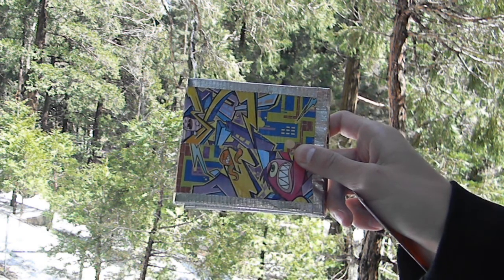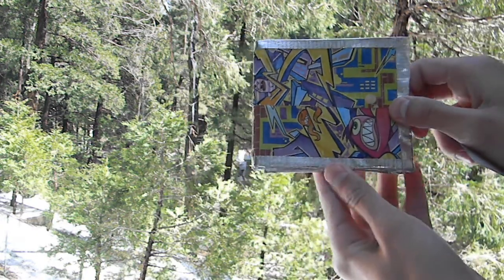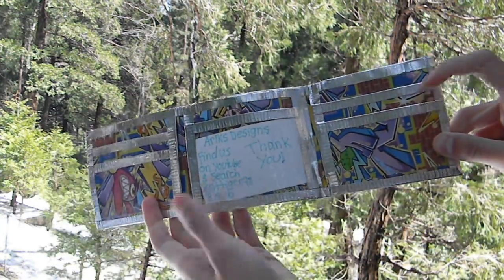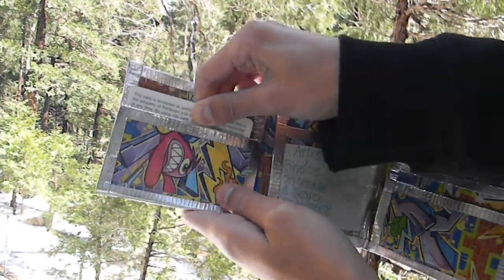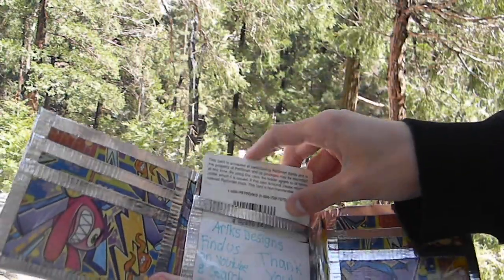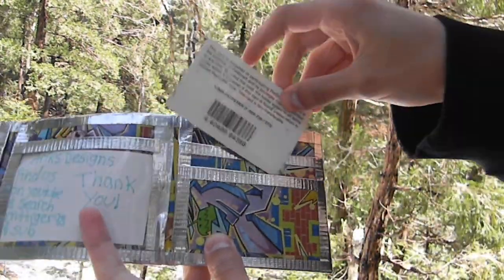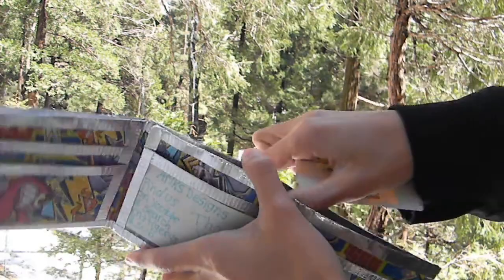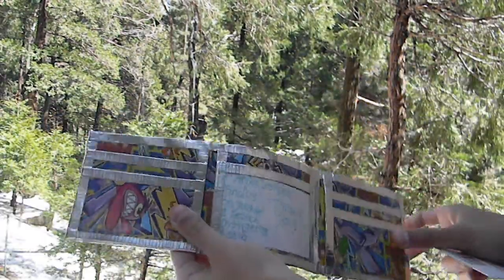Contest Entry 4 Ducktapepeepz5